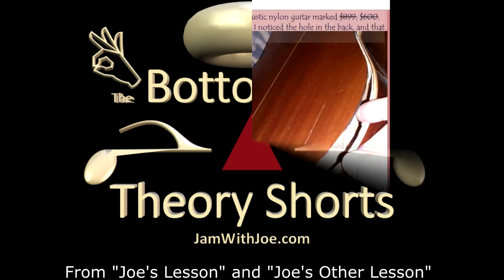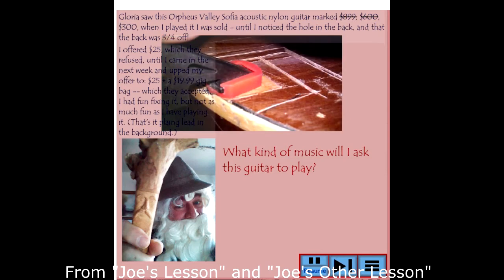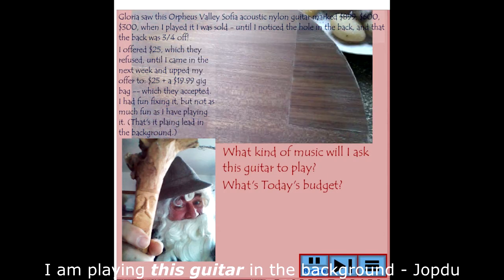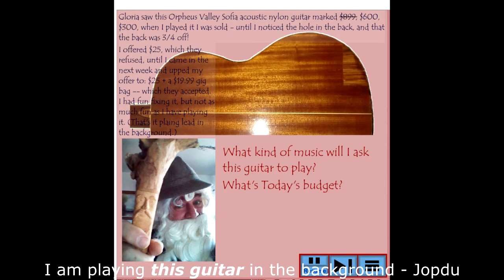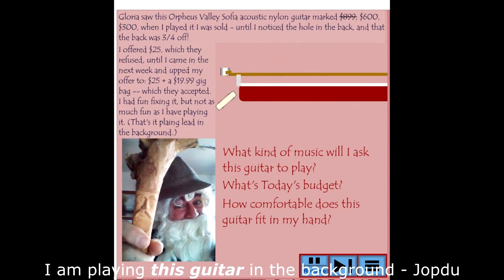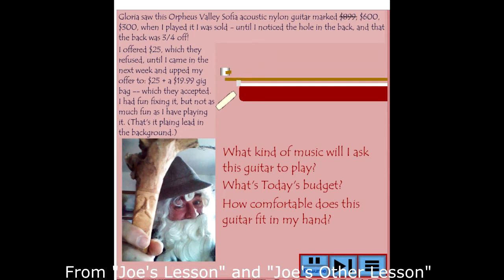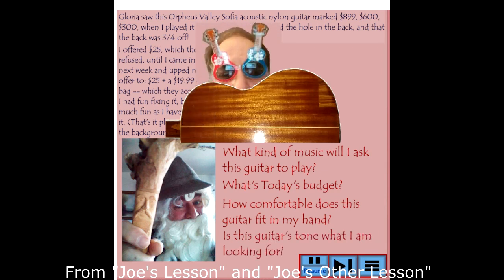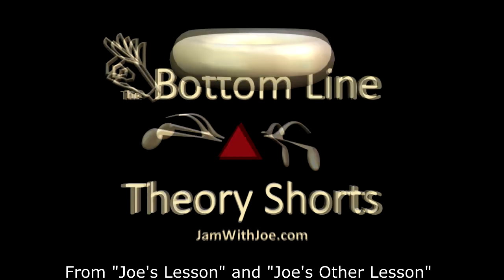The Least You Should Know About Buying A Guitar That You'll Still Like A Month Later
If you're ready  to take the plunge here's most of what matters but is often ignored when choosing a guitar for yourself - from a guy that still loves each and every one of his guitars, me - Jopdu.